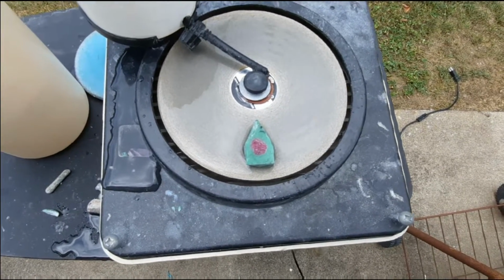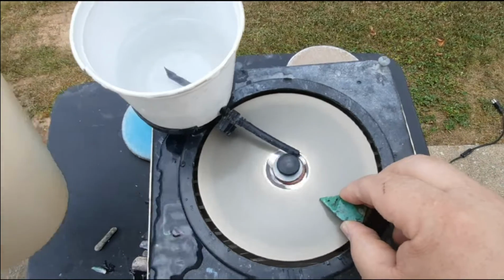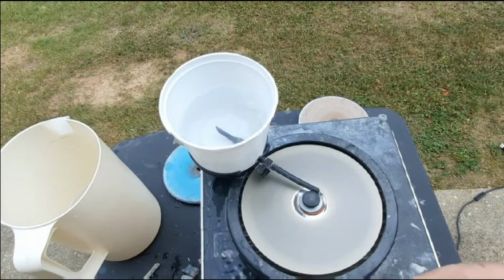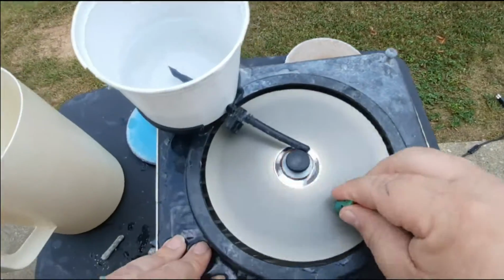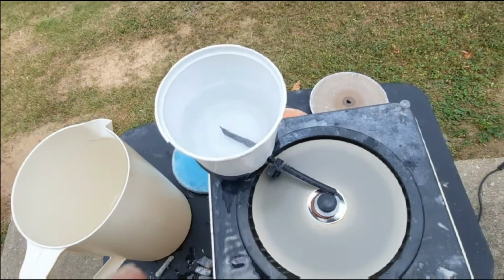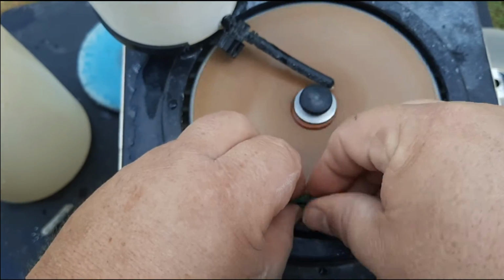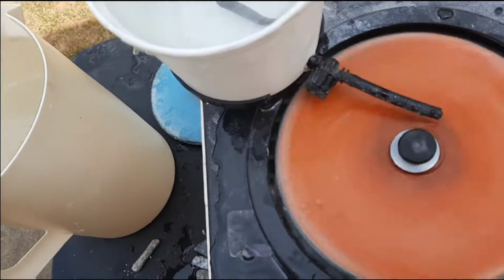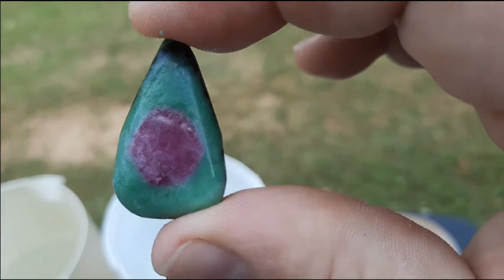scorpion core universe (cabochon 08)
I got a ruby with a stone around it and I'm gonna cut it into a tear.Music:Macaroon5.mp3.mp3
Source:Audionautix.com
Musician:Jason ShawMusic:Synthetic Mantra
steam scorpion666600